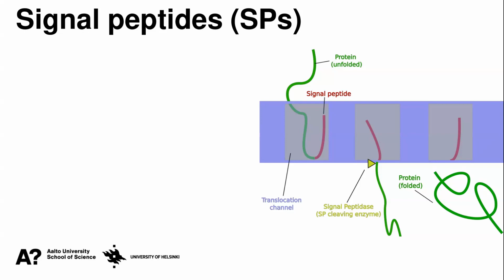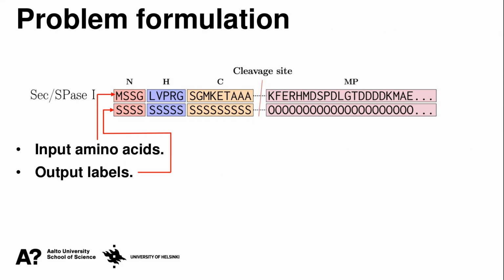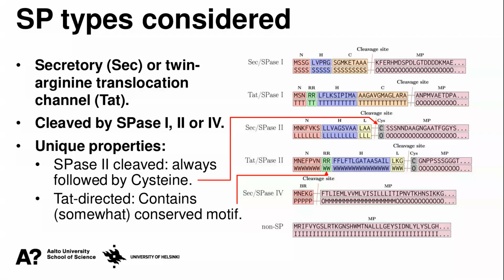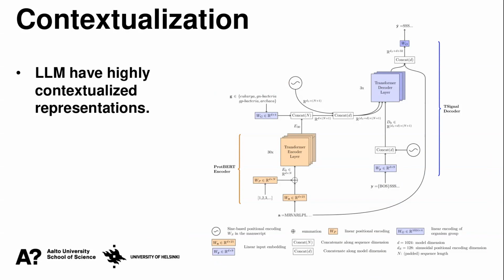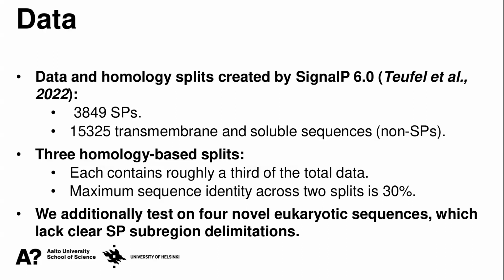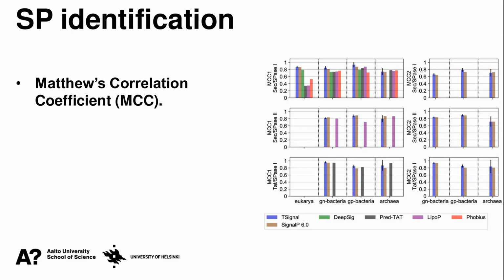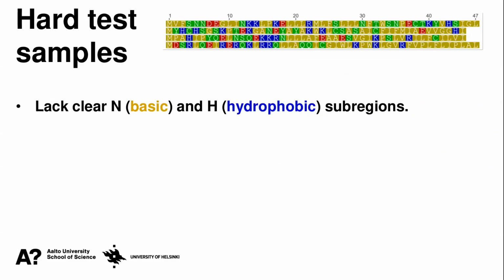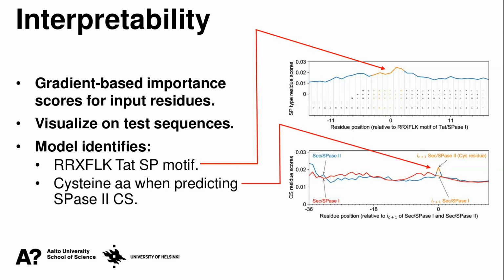TSignal: A transformer model for signal... - Alexandru Dumitrescu - Function - ISMB/ECCB 2023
TSignal: A transformer model for signal peptide prediction - Alexandru Dumitrescu - Function - ISMB/ECCB 2023